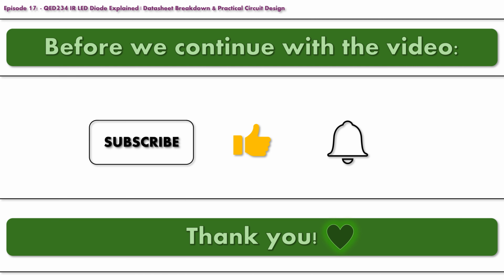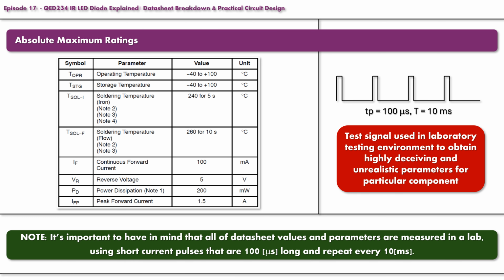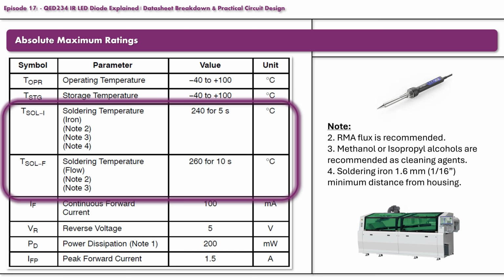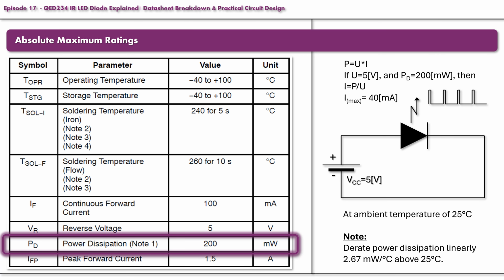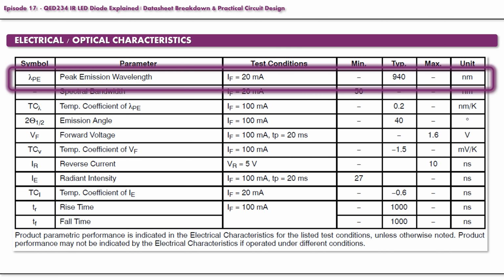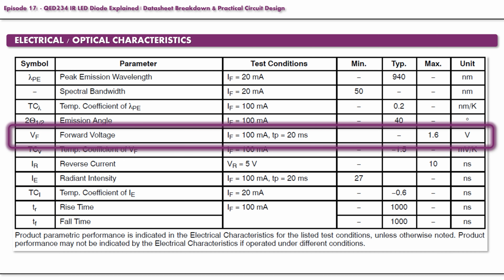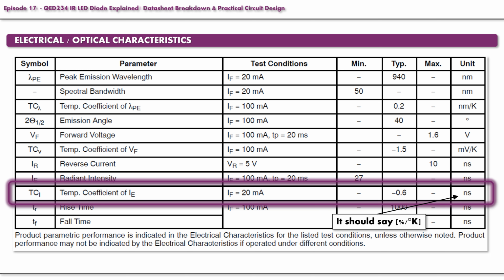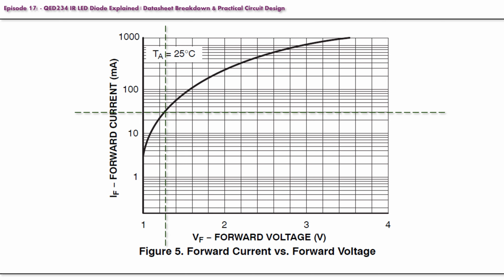S01E17 - QED234 IR LED Diode Explained | Datasheet Breakdown & Practical Circuit Design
In this video, you will learn everything about the QED234 IR LED diode, from reading and understanding the datasheet to designing a safe and reliable working circuit.

This complete IR LED tutorial explains all electrical, optical, and thermal parameters of the QED234, making it easy to apply the device in real-world electronics projects.